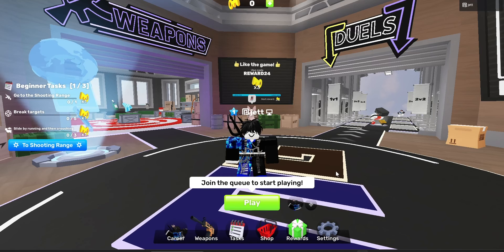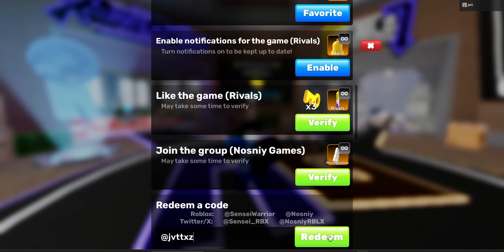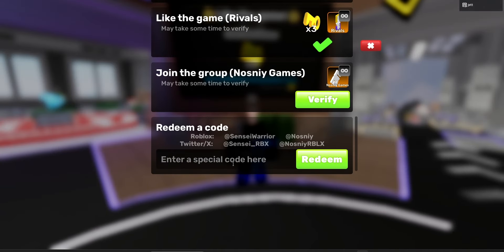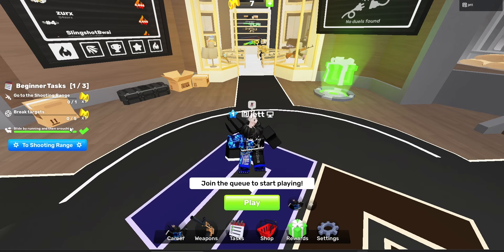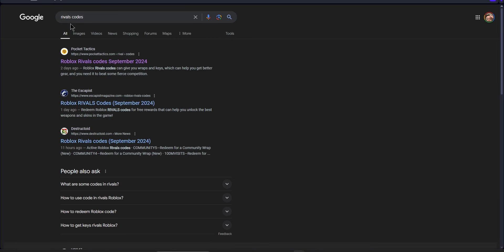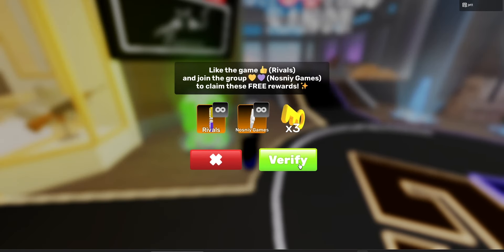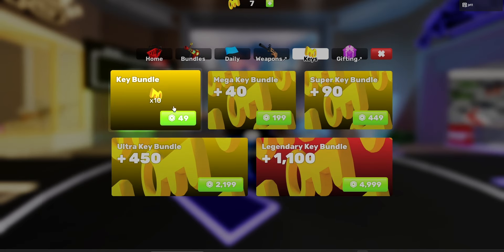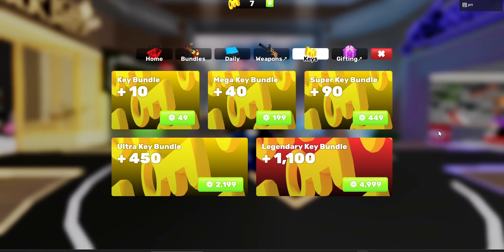Roblox: How to Get More Keys in Rivals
▶︎ Want to unlock all the cool stuff in Roblox Rivals? Keys are the key to it all! In this video, we'll show you the best strategies and tips to earn keys quickly and efficiently. From completing challenges to participating in events, we'll cover everything you need to know.

▶︎ Key points covered in this video:

0:00 - What's Rivals?
0:17 - Redeem code.
1:00 - Like the game.
1:37 - Completing daily and weekly challenges.
2:04 - Weapon contract.
2:32 - More codes!
3:03 - Gift box.
3:15 - Use Robux.

▶︎ Why is it important to collect keys?
◇ Unlock new items.
◇ Progress through the game.
◇ Enjoy the full Rivals experience.

Watch now to become a key master in Roblox Rivals!